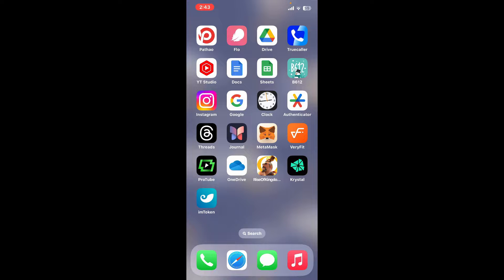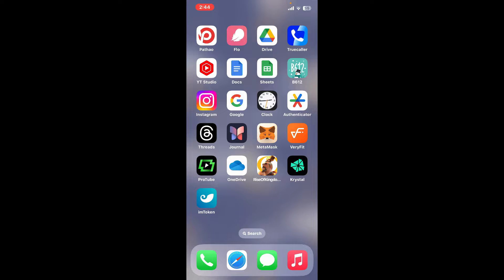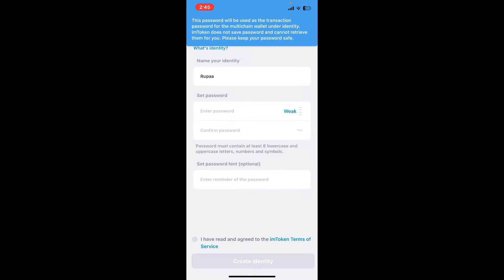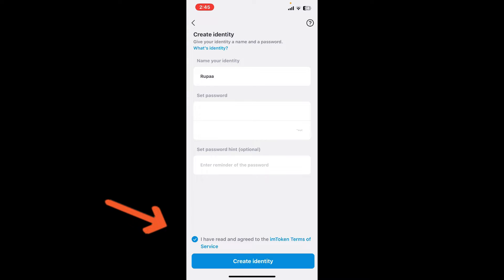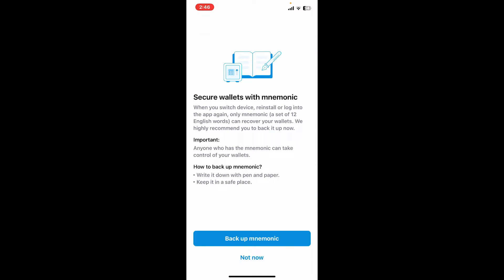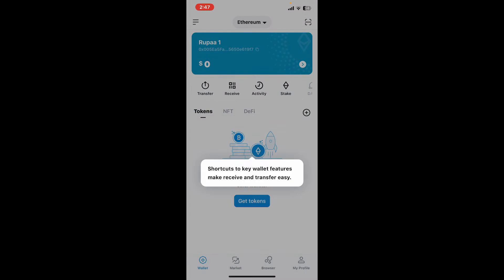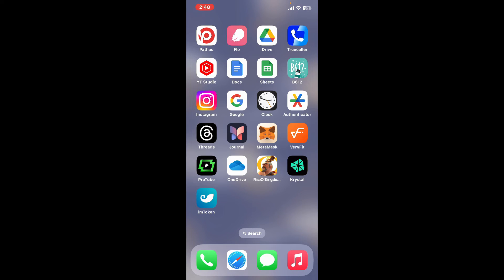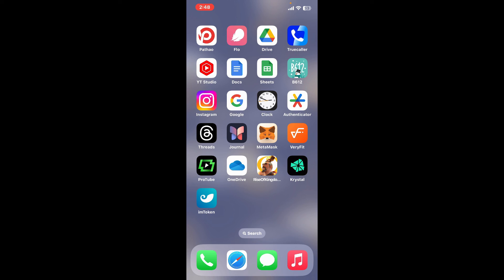How To Sign Up imToken Wallet Account 2024? Create imToken Account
Embark on your cryptocurrency journey by learning how to sign up for an imToken wallet account. In this tutorial, we provide you with a step-by-step guide to effortlessly create your imToken wallet. Whether you're new to the world of digital assets or a seasoned investor, this process is essential for securing your cryptocurrencies on imToken. Watch now to ensure a smooth and secure registration. Click to learn the steps and open the door to a world of decentralized possibilities. Sign up for your imToken wallet account today!